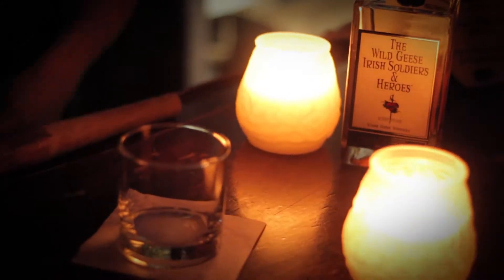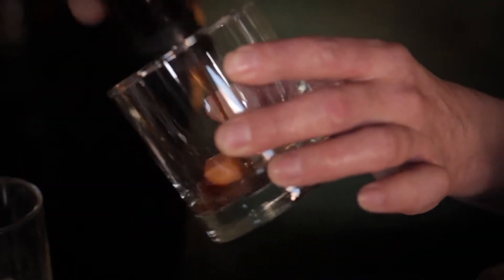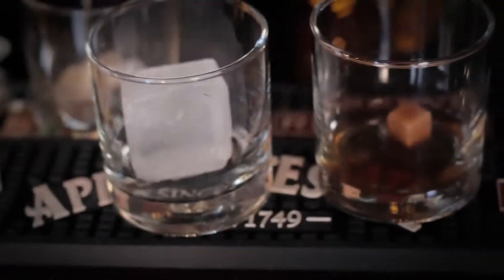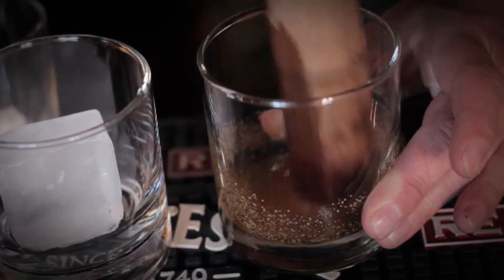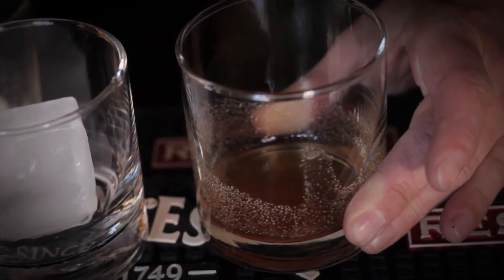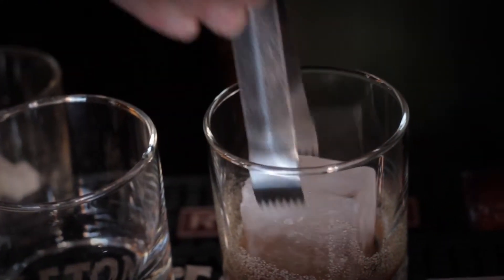Cocktail Guide: The Bentley - The Wild Geese® Irish Whiskey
The Wild Geese® Irish Whiskey Collection @ Elixir Bar, San Francisco.

Elixir's star bartender Shay returns with The Bentley - a classic cocktail with a Wild Geese twist.

2 part The Wild Geese® Rare Irish Whiskey
1/2 part Simple Syrup
2 Dashes Chocolate Bitters
Grated dark chocolate to garnish